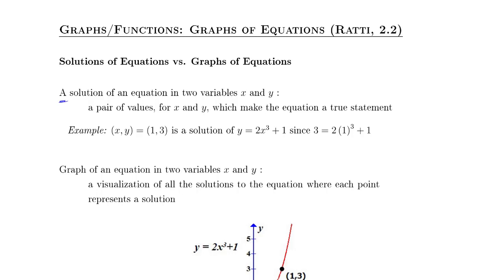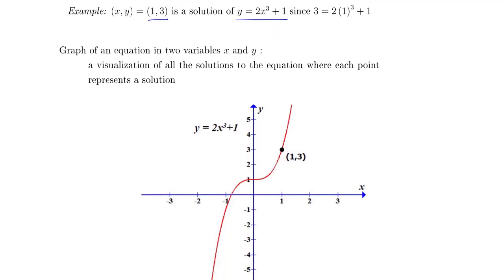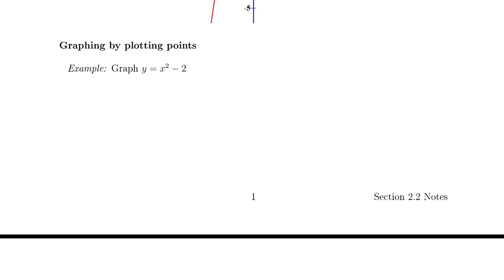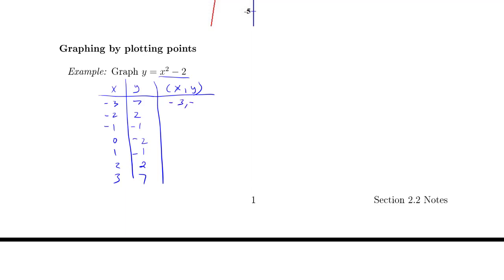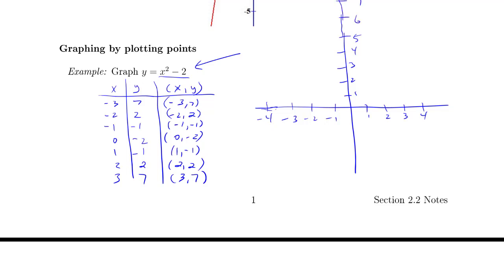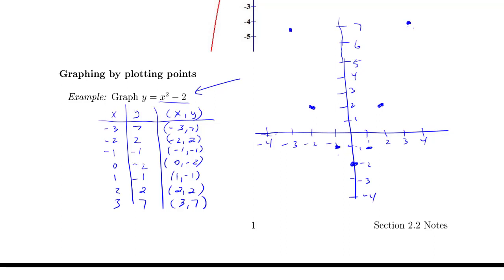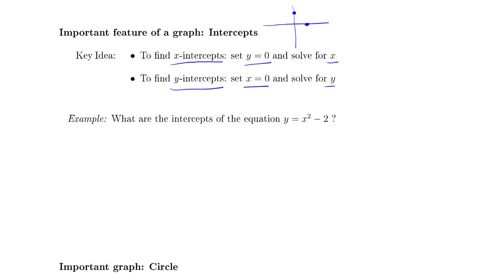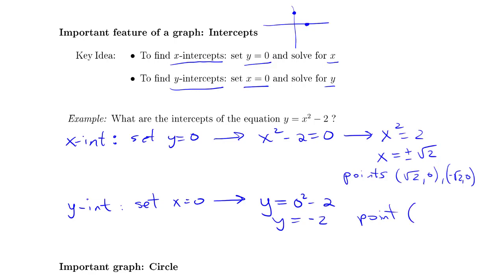CollegeAlgebra Sect 2 2 GraphsOfEquations Part 1